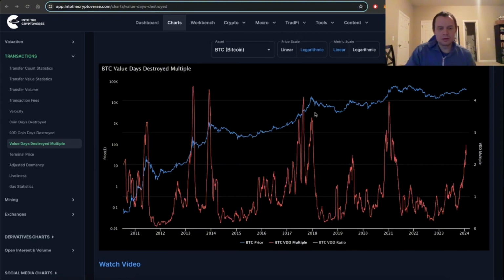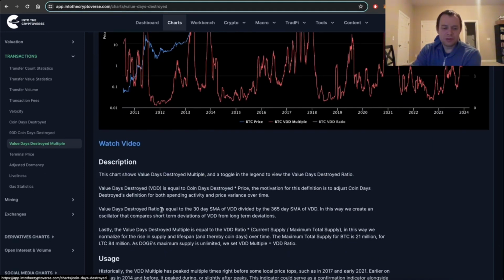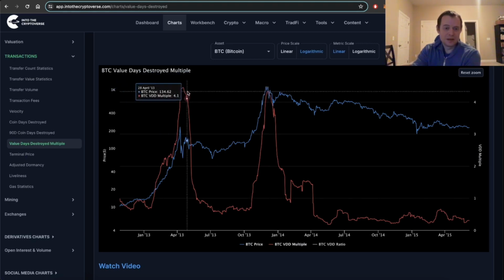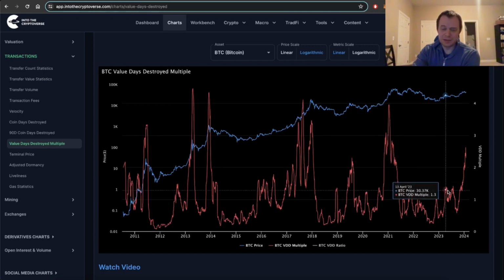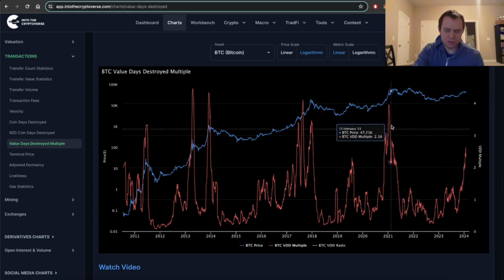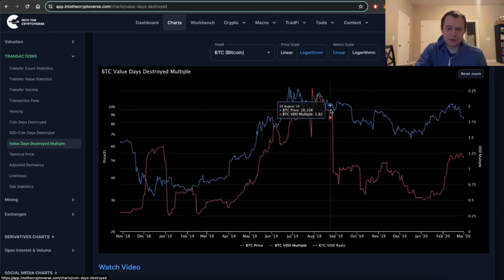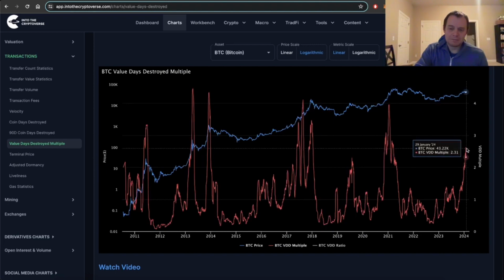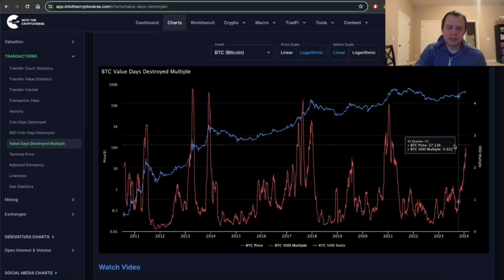Bitcoin On-Chain Analysis: Value DaysDestroyed Multiple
This chart shows Value Days Destroyed Multiple, and a toggle in the legend to view the Value Days Destroyed Ratio.

Value Days Destroyed (VDD) is equal to Coin Days Destroyed * Price, the motivation for this definition is to adjust Coin Days Destroyed's definition for both spending activity and price variance over time.

Value Days Destroyed Ratio is equal to the 30 day SMA of VDD divided by the 365 day SMA of VDD. In this way we create an oscillator that compares short term deviations of VDD from long term deviations.

Lastly, the Value Days Destroyed Multiple is equal to the VDD Ratio * (Current Supply / Maximum Total Supply), in this way we normalize for the rise in supply and lifespan (and thereby coin days) over time. The Maximum Total Supply for BTC is 21 million, for LTC 84 million. As DOGE's maximum supply is unlimited,
we set VDD Multiple = VDD Ratio.